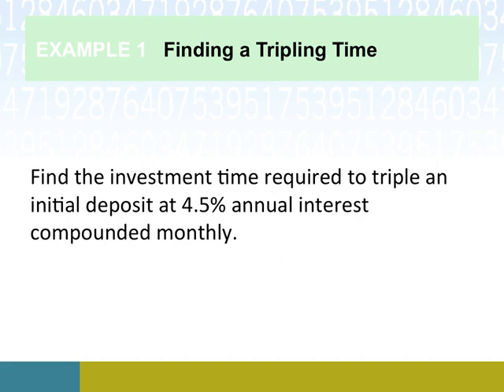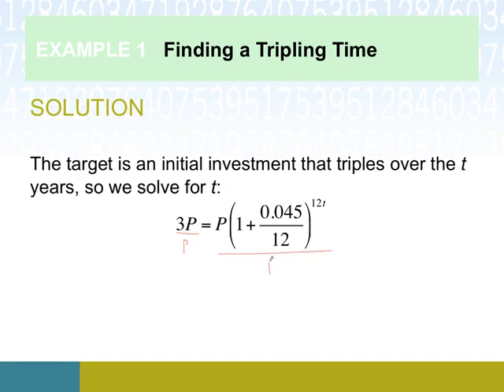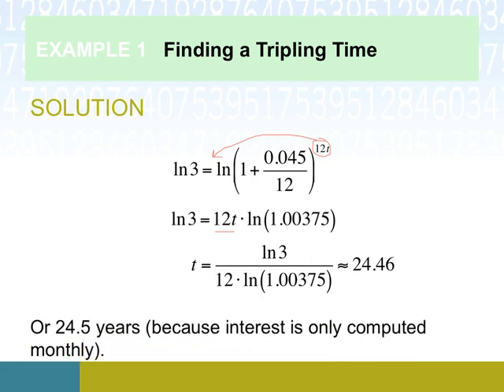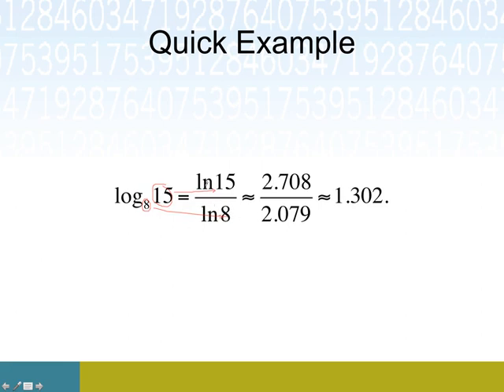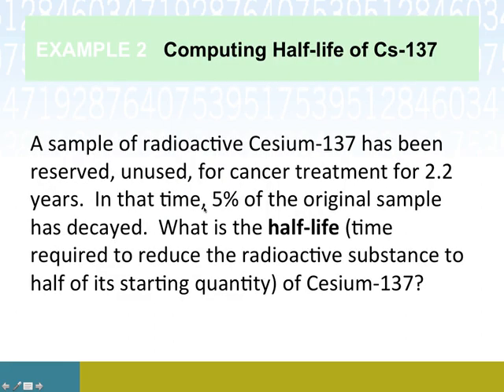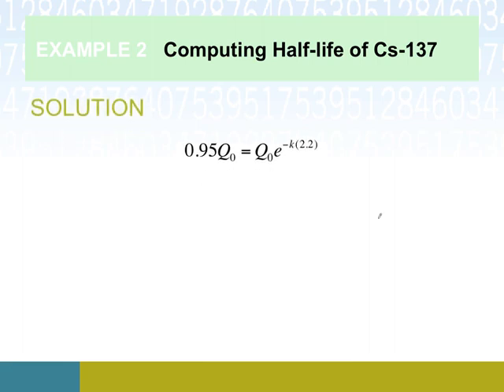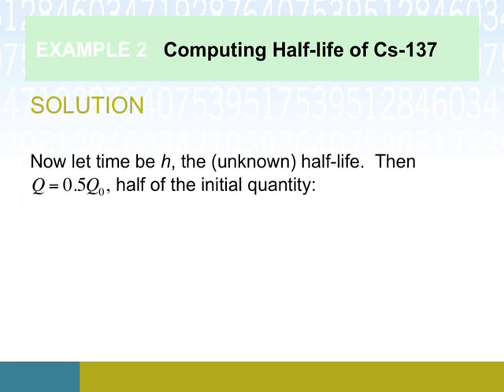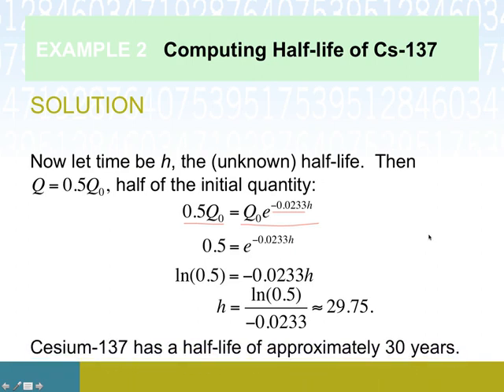Solving Exponential Equations (Applied Calculus, Sec 4.2 part 2)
Use the logarithm to rewrite and solve equations in which the unknown is in the exponent.